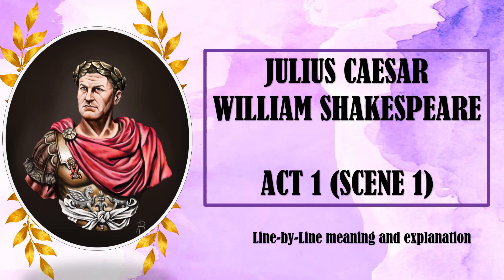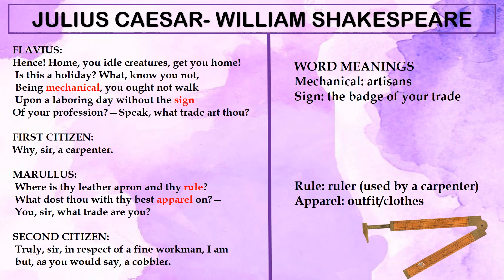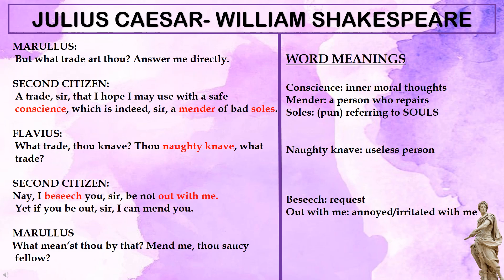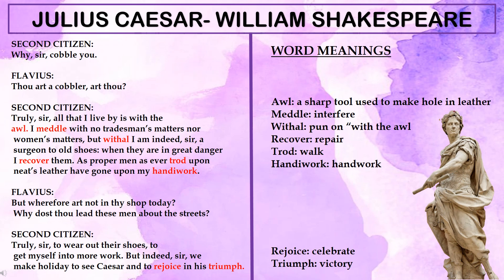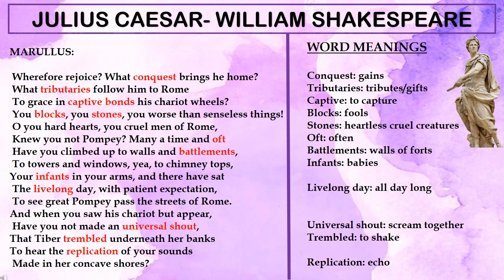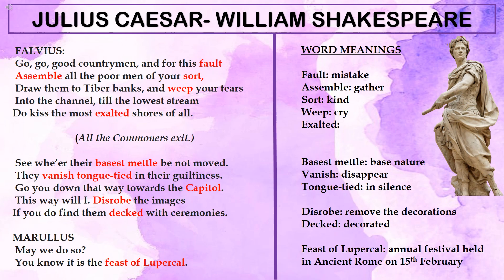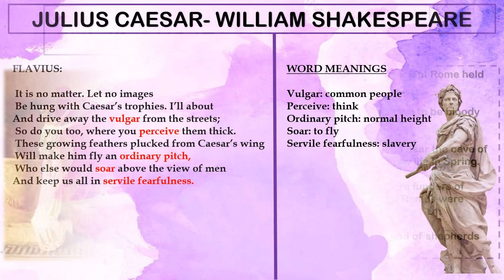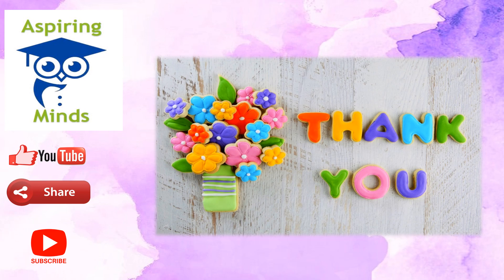Julius Caesar Act 1 Scene 1 (Line-byline meaning and explanation) ICSE | Class 9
Julius Caesar a play by William Shakespeare [NEW SYLLABUS]
ICSE- Drama
CLASS 9
OXFORD SHAKESPEARE

Line-by-line meaning and explanation in simple and easy-to-understand language in English
Word Meanings provided
Importance of Act 1 Scene 1 at the end
Based on ICSE boards approach
Shakespeare series @Aspiring_Minds